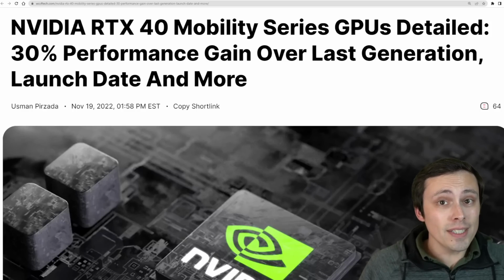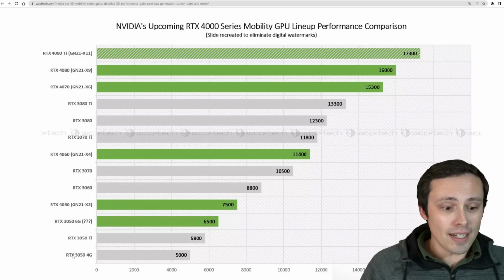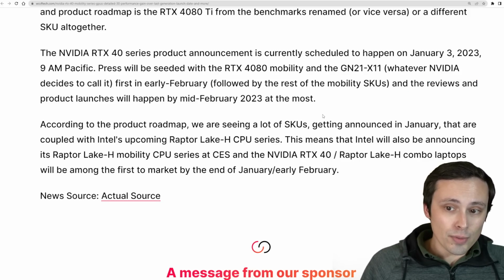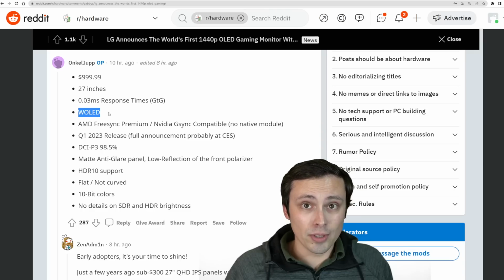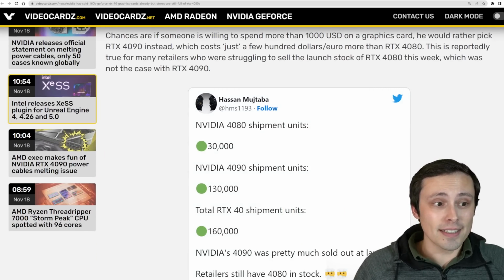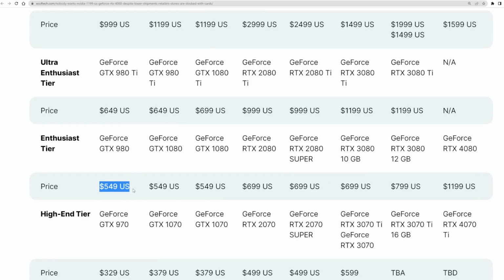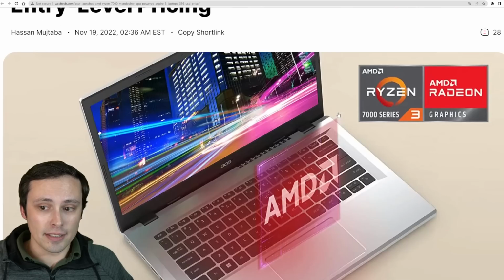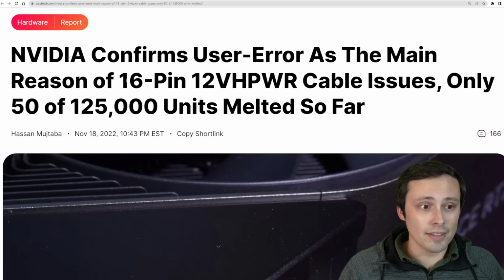News!!! RTX 4050, 4060, 4070, 4080, 4080 Ti Laptop GPUs Benchmarks & Release Date | 1440p OLED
Tons of GPU and CPU news!!!

Chapters:
0:00 RTX 4000 series laptop GPUs performance benchmarks and release dates leak
5:00 1440p 240Hz OLED Monitor incoming
8:30 I'm glad I was wrong: RTX 4080 not selling out
10:24 Graphics card price increases by year and performance tier
11:39 Ryzen 7000 series getting price cuts
12:36 AMD Ryzen 7000 Mendocino APU laptops launching
13:26 GPU-z can monitor RTX 4000 series 16 pin power connector and more
13:53 EK waterblocks for more  RTX 4080 and 4090 models
14:17 Nvidia official statement on melting RTX 4090 power cables